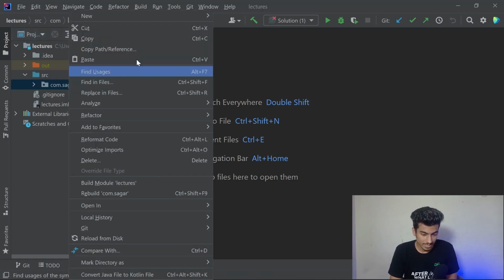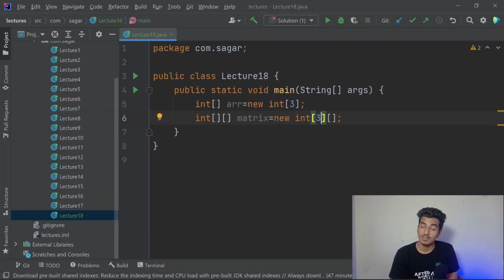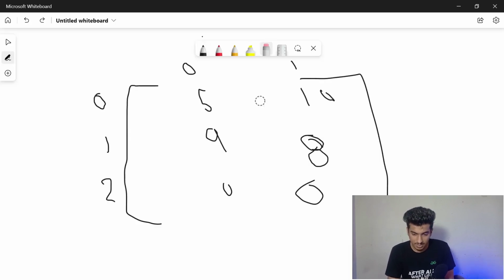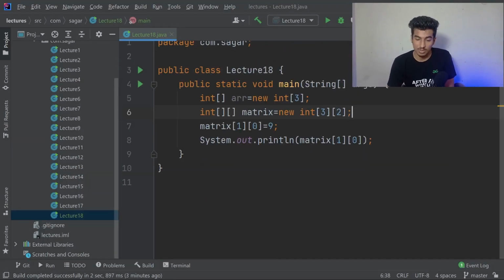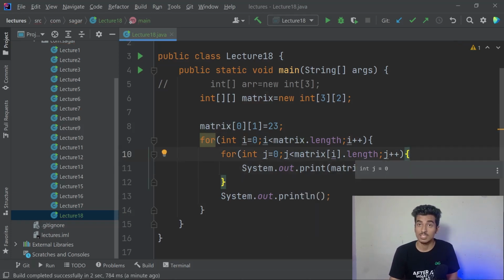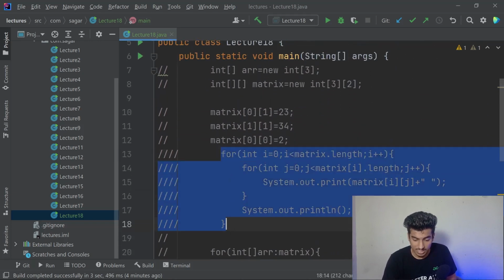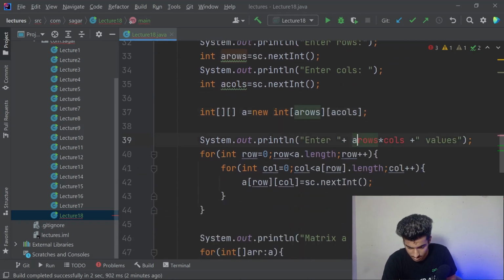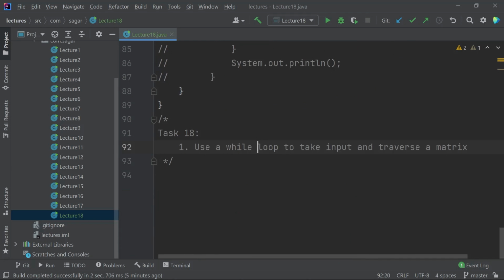Multi-Dimensional Arrays in JAVA | JAVA + DSA COMPLETE COURSE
Lecture #18
📝 In this video we are going to learn about what are 2D array

 📌 Timestamps:
0:00 Introduction
2:07 What are 2D arrays?
5:25 Create a 2D array
9:20 Access the elements
19:20 Traverse over matrix
27:44 Input a Matrix
33:29 Add two matrix
39:41 Practice Problem